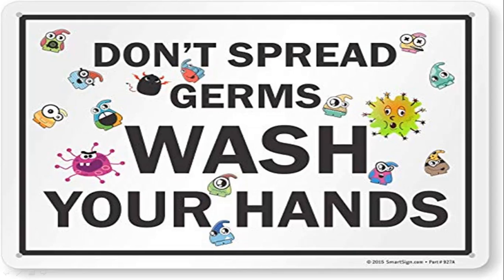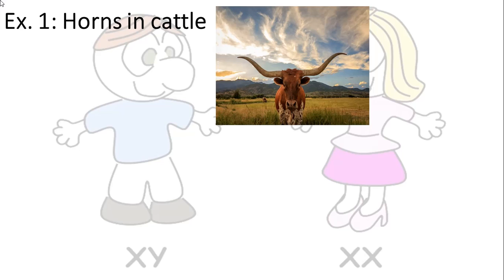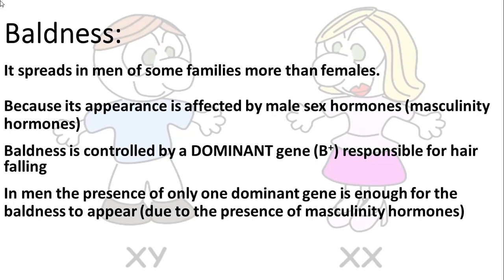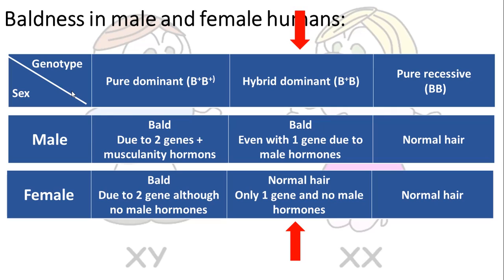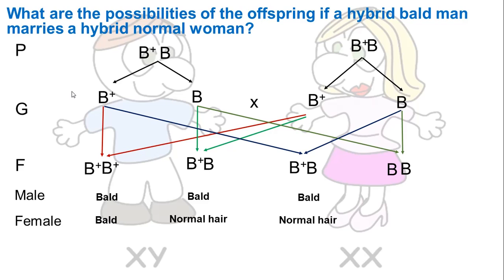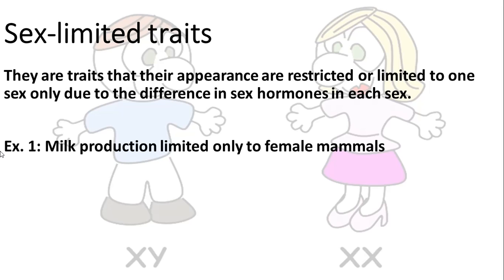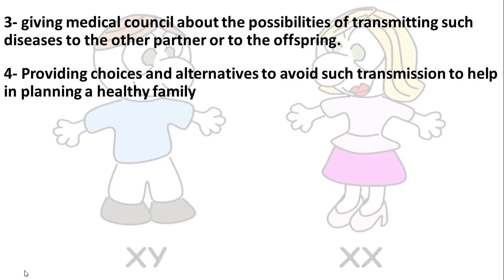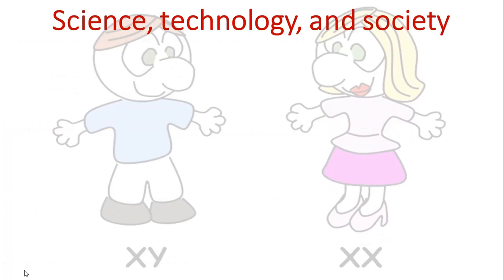Biology - 1st sec- Sex influenced traits